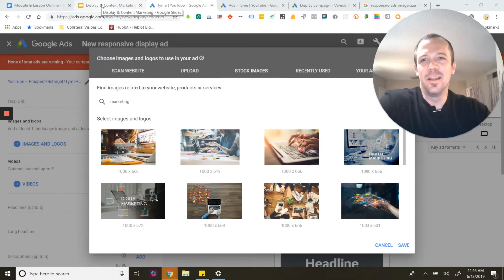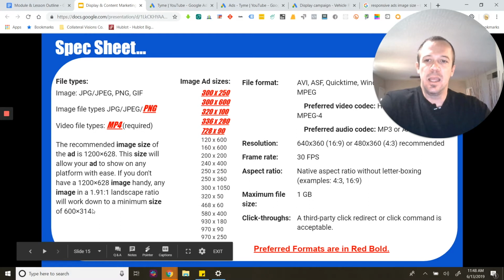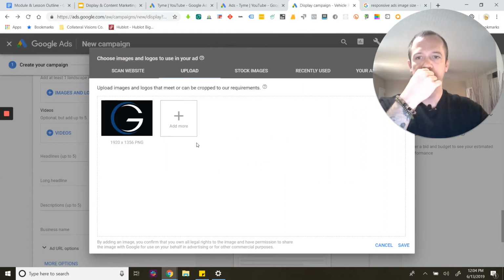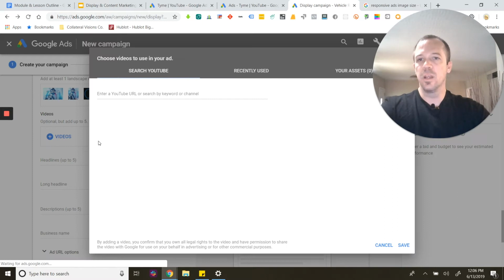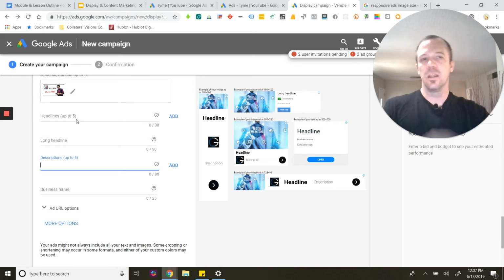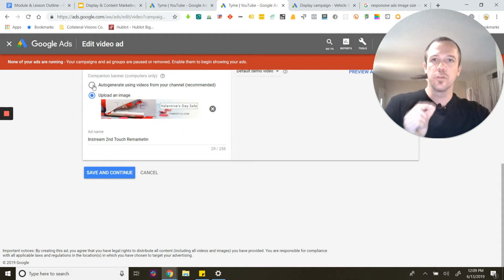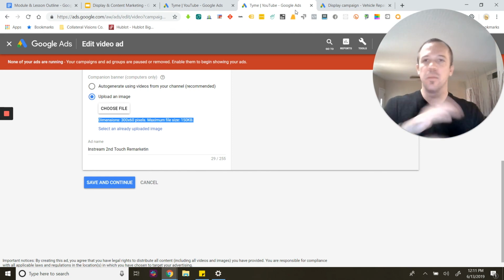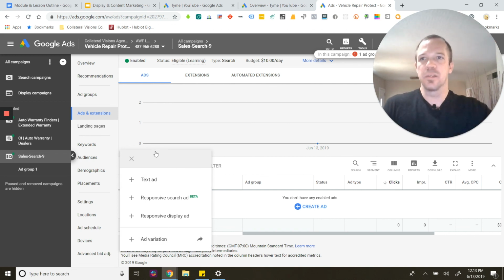11 4 Display Ad Sizes 02